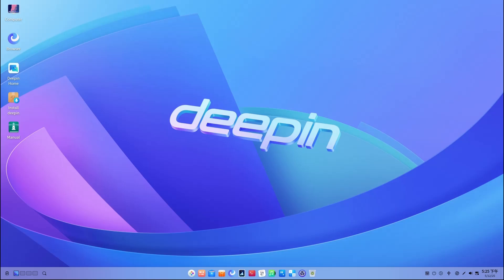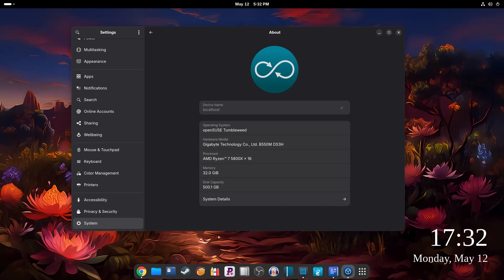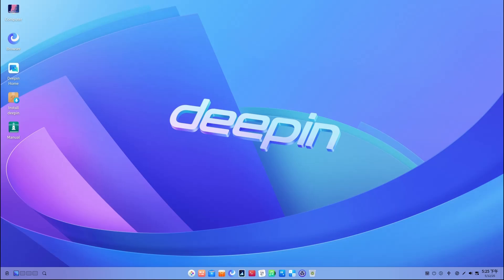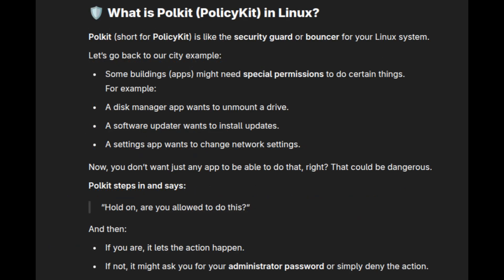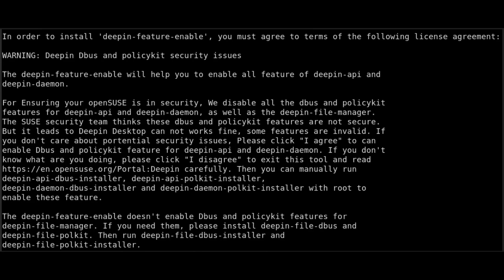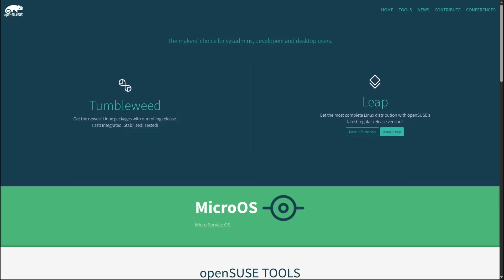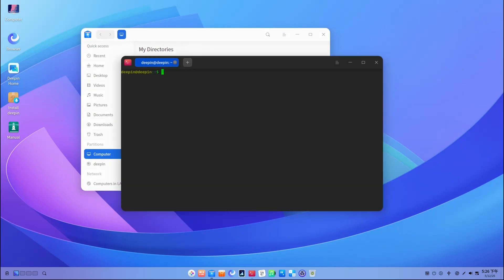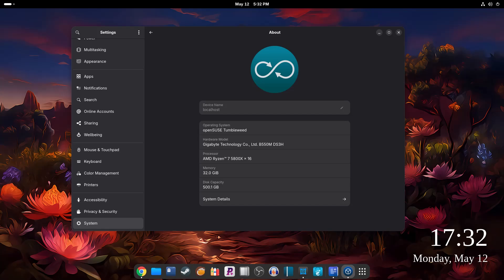Deepin Desktop REMOVED from openSUSE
In today’s video, we’re talking about why openSUSE decided to remove the Deepin Desktop Environment from their community repositories — and trust me, it’s not just some random drama. I’ll explain what happened, what D-Bus and Polkit are, and why messing with them is a huge problem for your Linux system’s security.
Whether you’re new to Linux or a longtime user curious about this situation, I’ve got you covered. I’ll also explain what this means for openSUSE users moving forward, and whether you should even consider using Deepin Desktop after this.